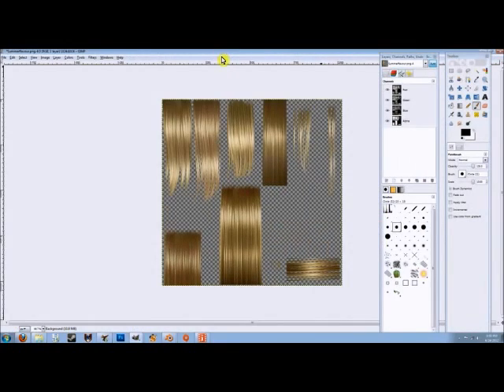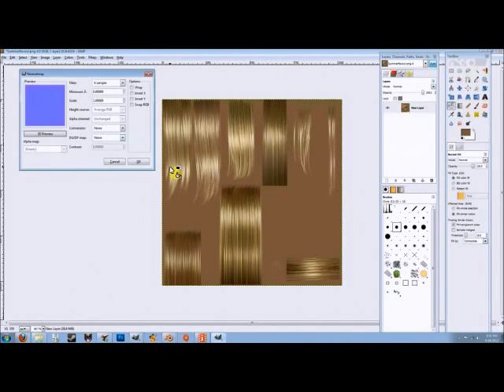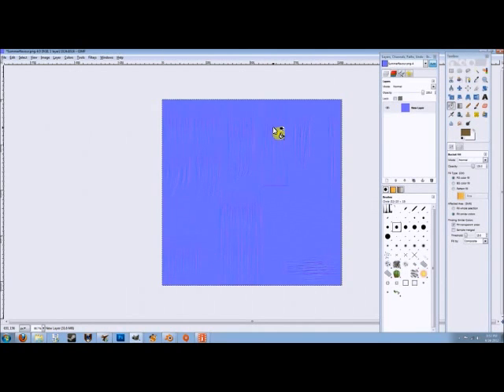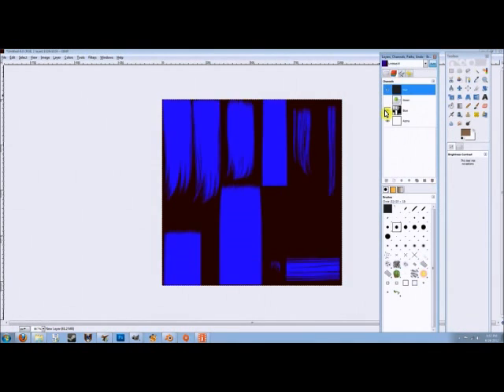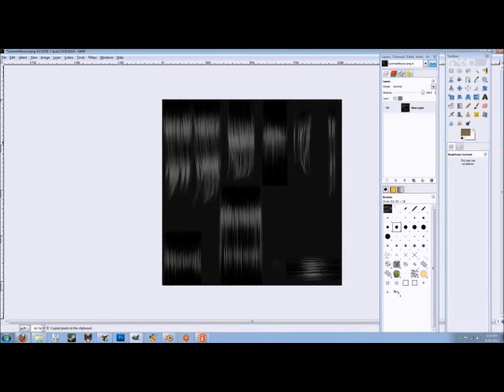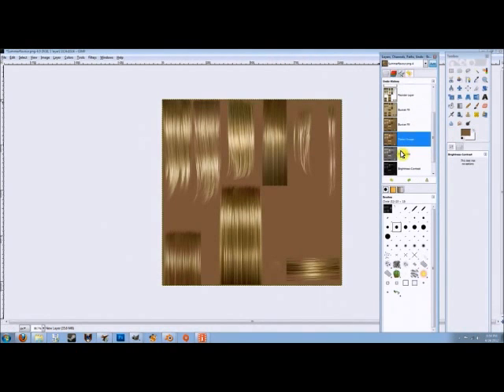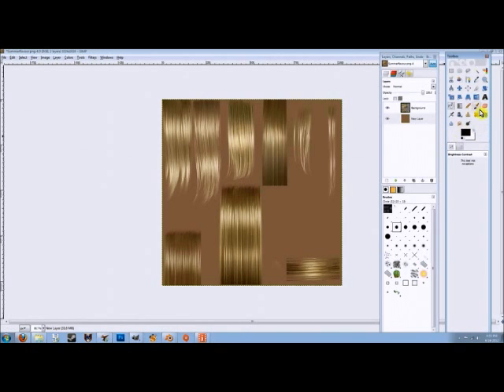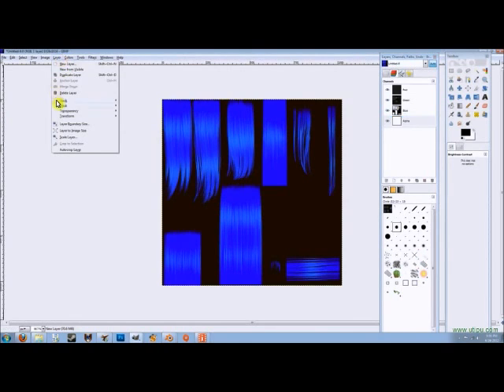Tutorial part 5b (good quality).wmv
This is a tutorial (part 7 of 7) of how to port a hairstyle into Dragon age origins. This is my first time making a tutorial and recording on my computer. I didn't realize the low fps until I was finished the tutorial :S

I'm uploading these anyway and hopefully they will be helpful in some way. I will make a better tutorial in the future.

Blender needs python 2.6 to run it. INSTALL PYTHON BEFORE BLENDER